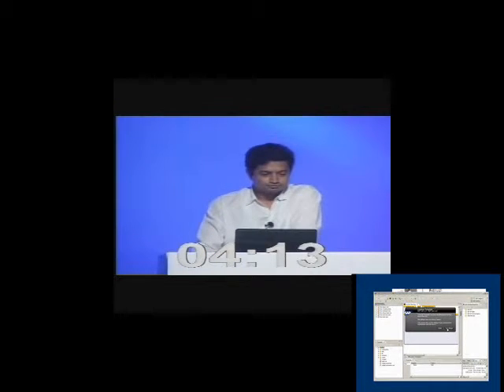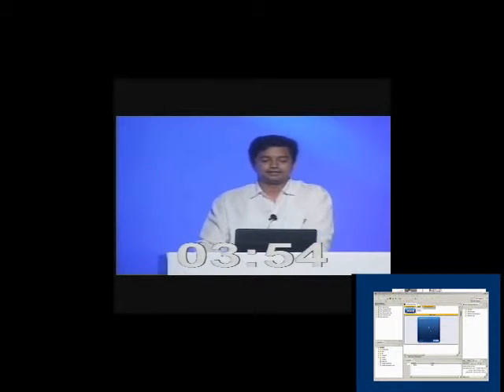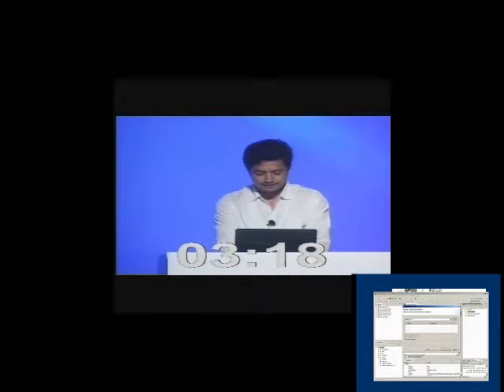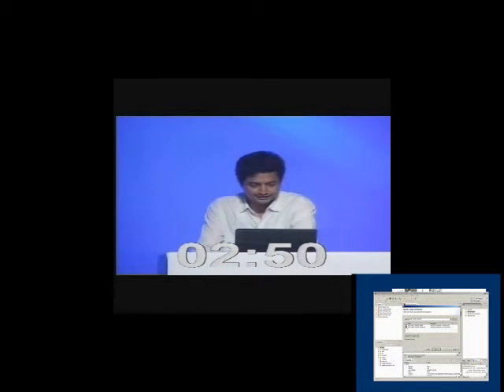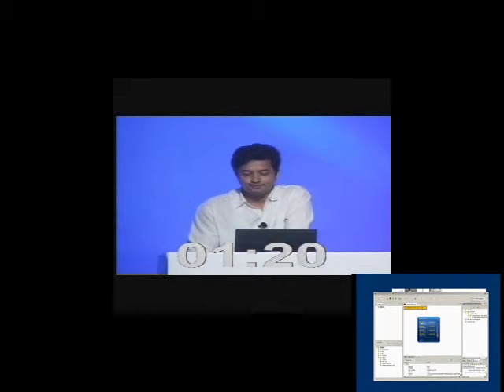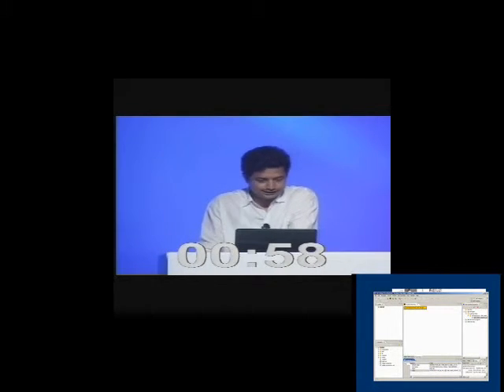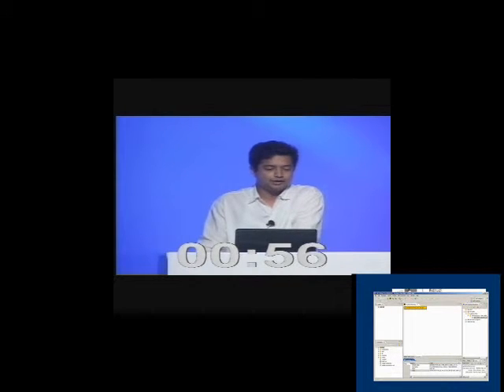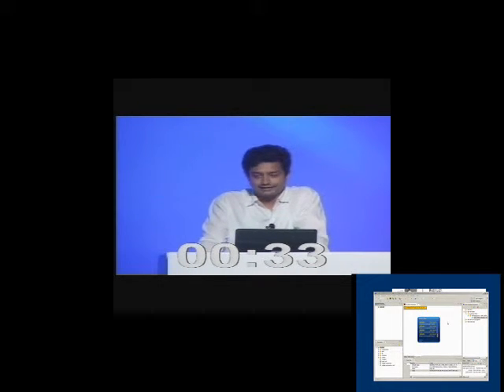Demo Jam 07 Part 2